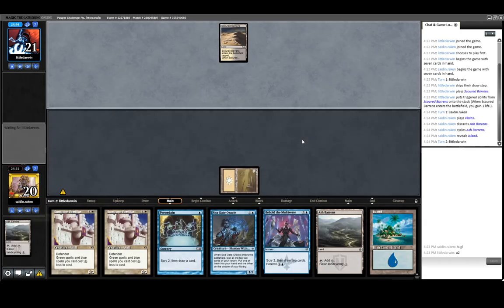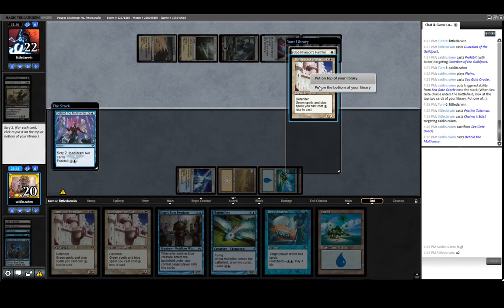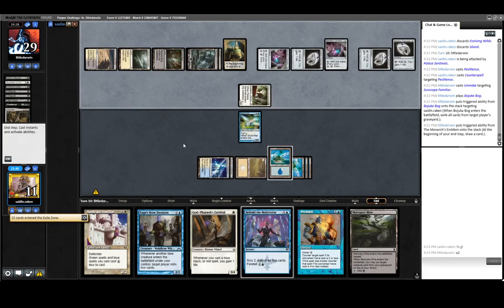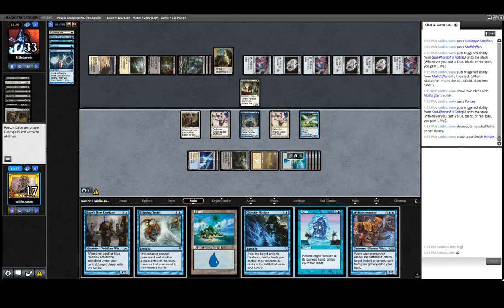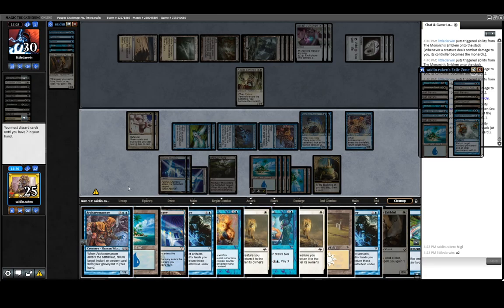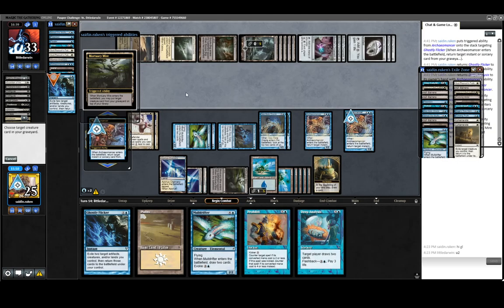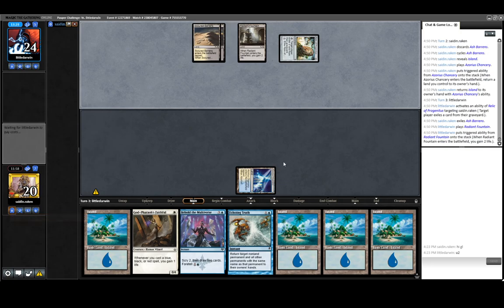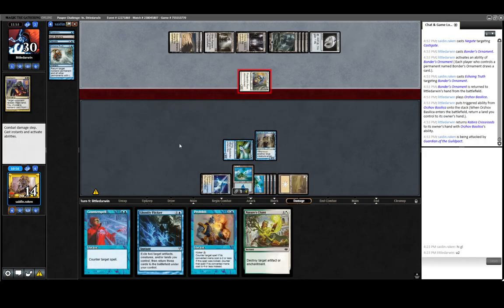Round 5 vs BW Pest